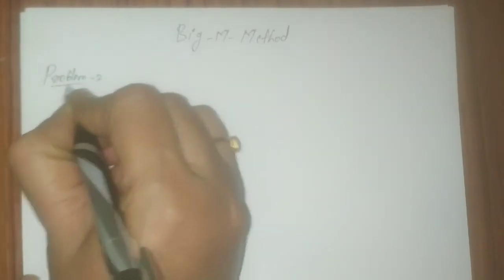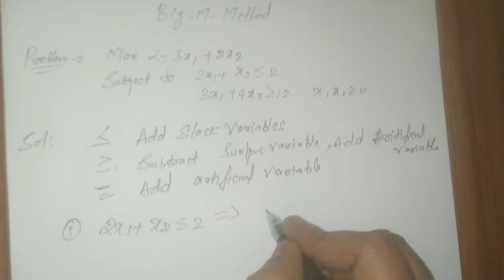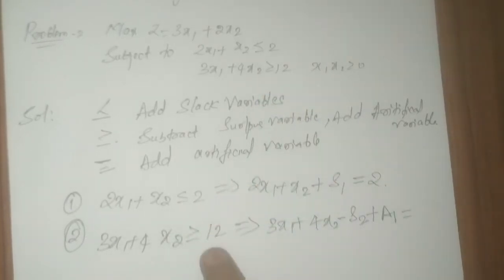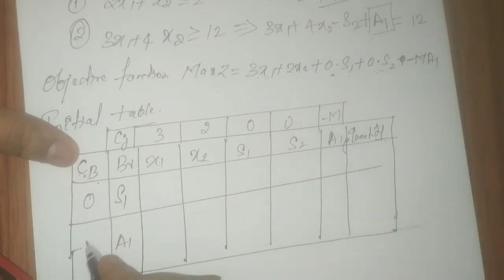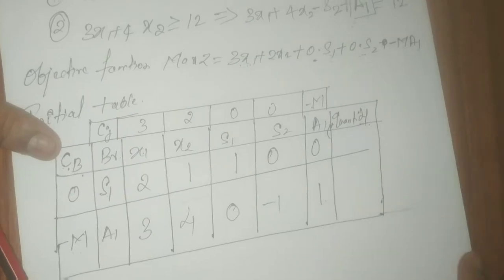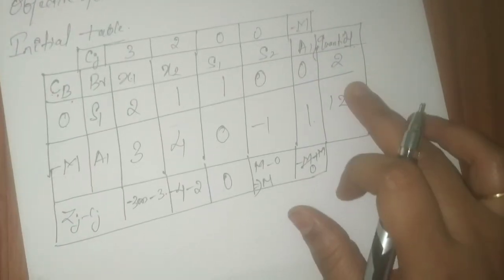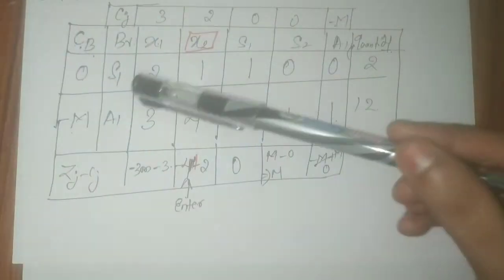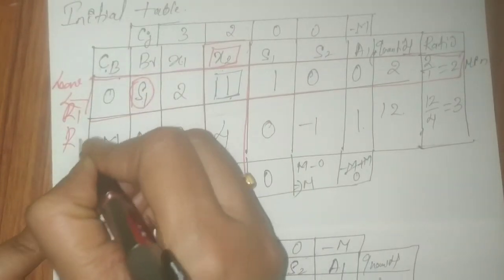Big M Method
Big M Method problem on No FEASIBLE SOLUTION